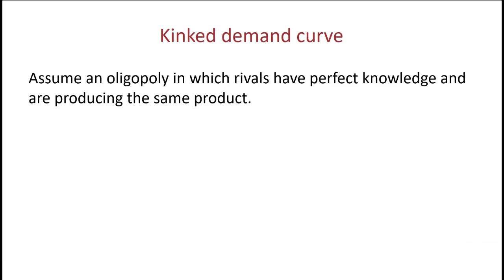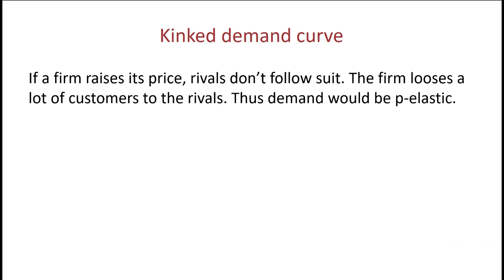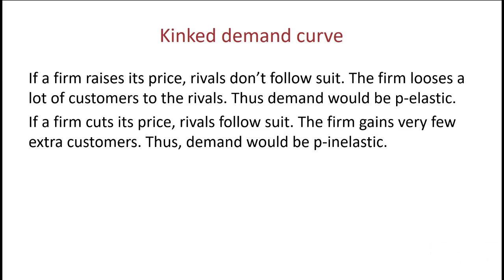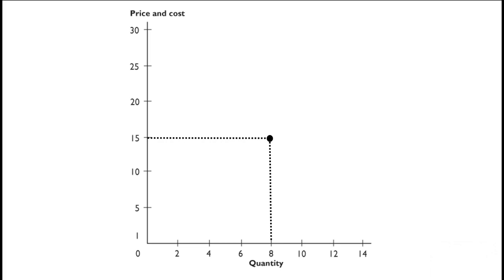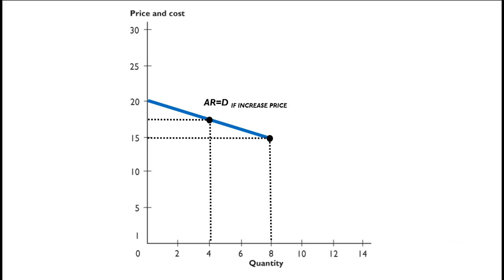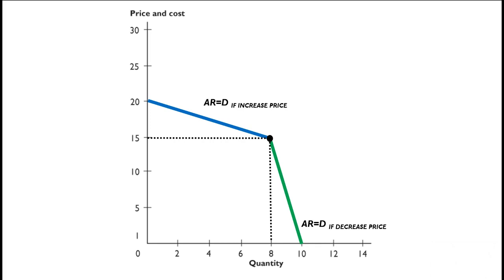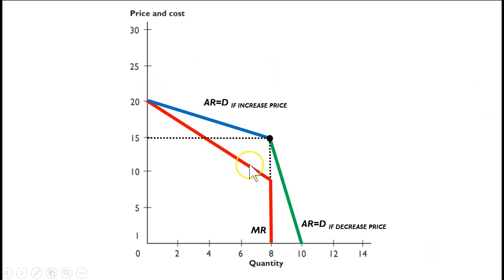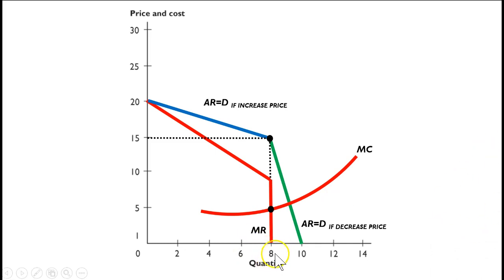Kinked demand curve